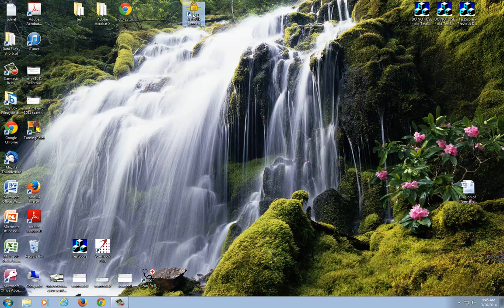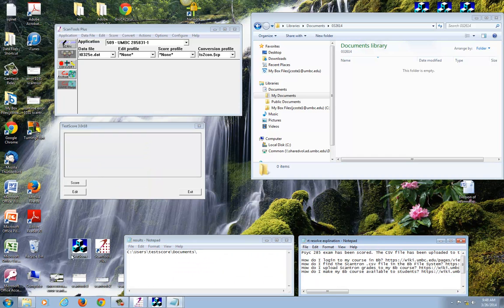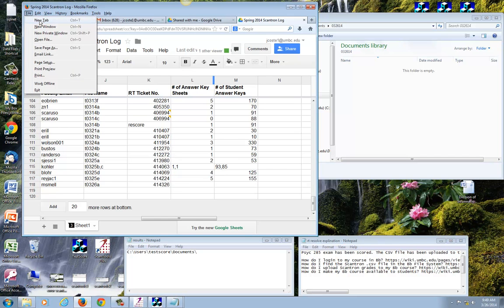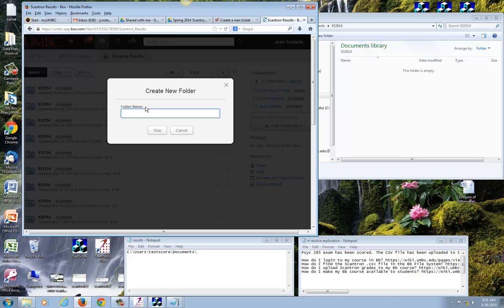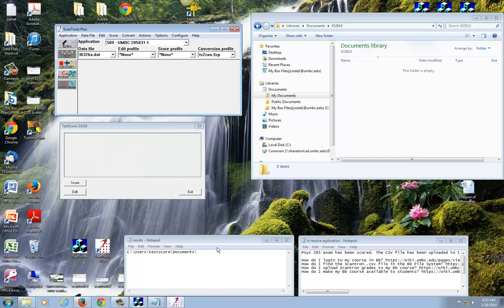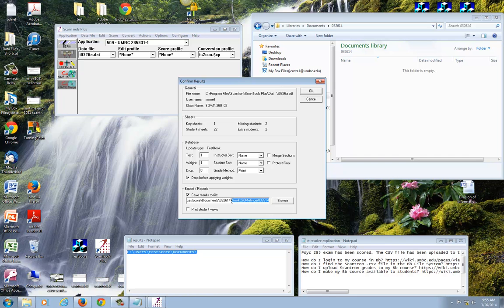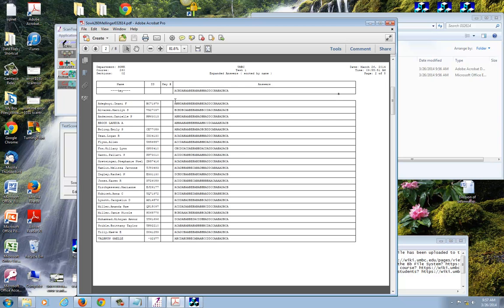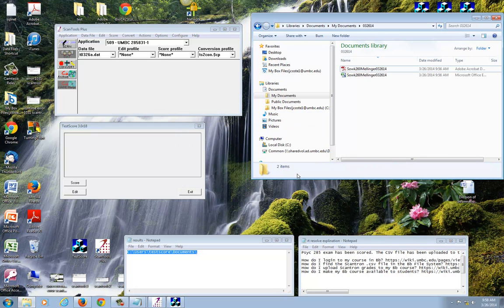How do I score scantron tests